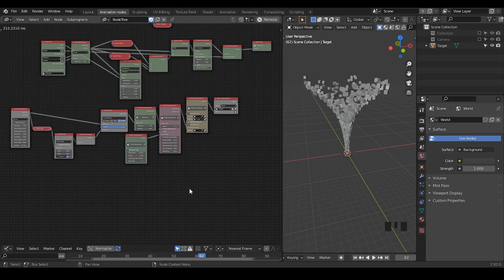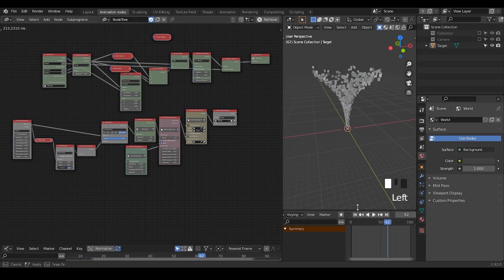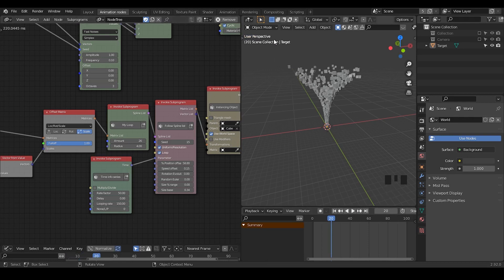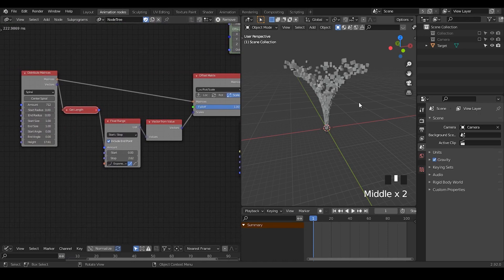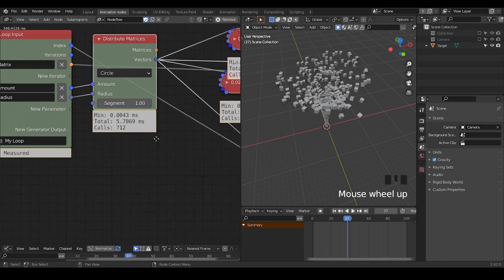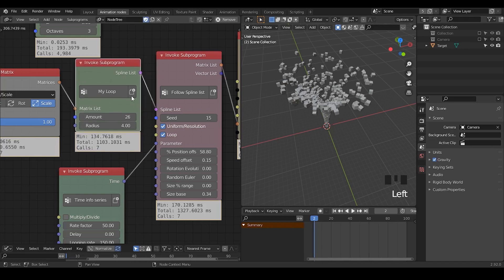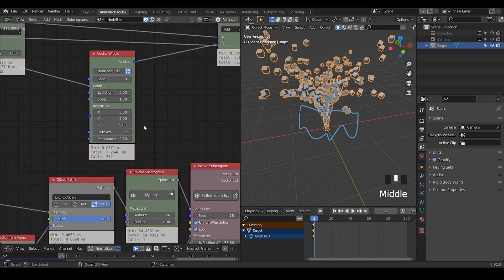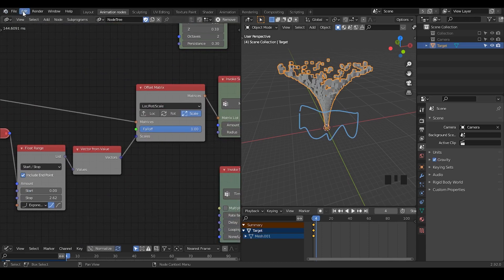[Tut] Monitor Execution Time of Blender Animation Nodes; AN-fundamental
blender 2.92
00:00 Intro